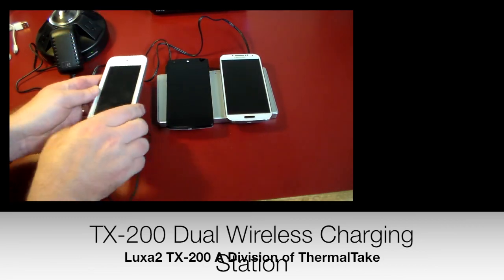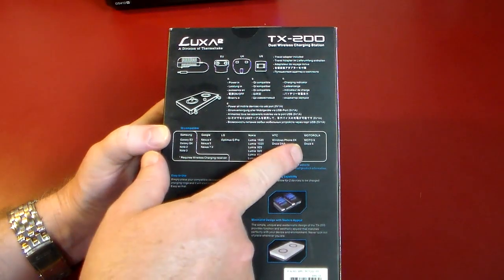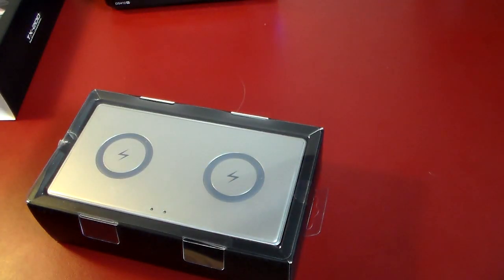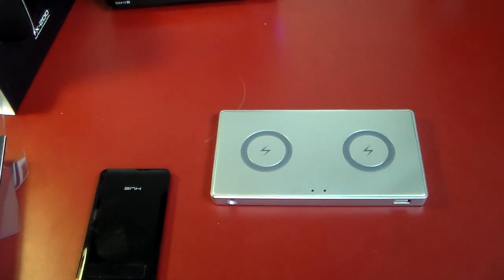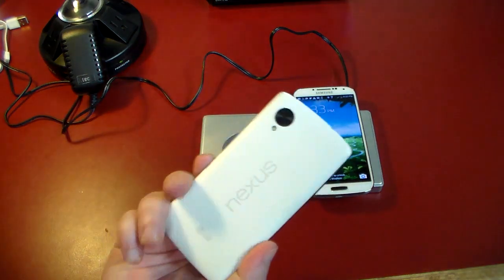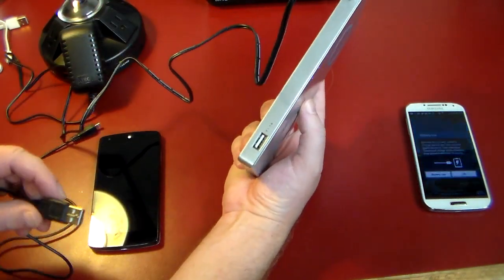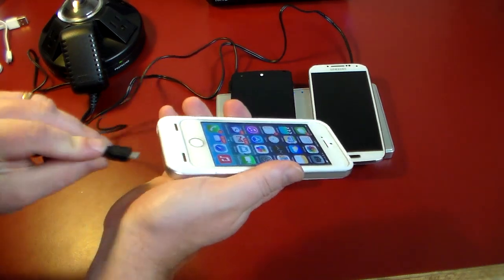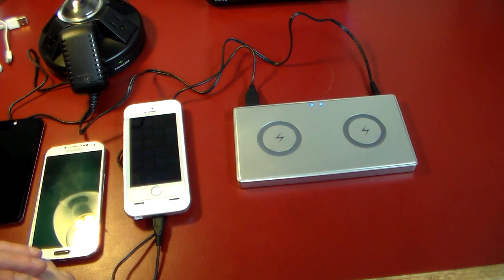Luxa2 TX-200 Dual Wireless Charging Station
If you own Qi wireless supported devices this is the charging station for you! I own a Nexus5 and Samsung S4, I had to install an antenna for Qi wireless charging on my S4, but it was easy and so worth it.
Now this station has found a home on my desk, no cables no mess. I simply drop my phones on it and boom, they charge. I also connected my Henge Dock to the USB out on the device to charge my iPhone from this as well when docked. Double WIN!

Qi Wireless Receiver Note 3
Qi Wireless Receiver S4
Qi Wireless Receiver S5